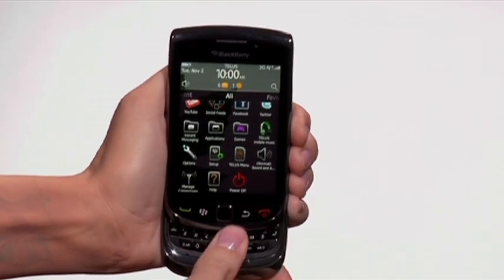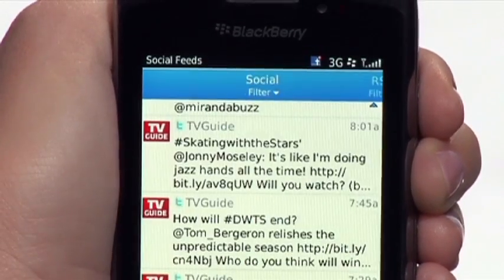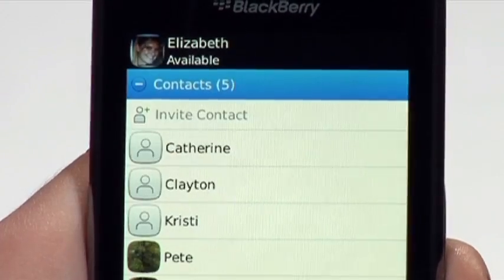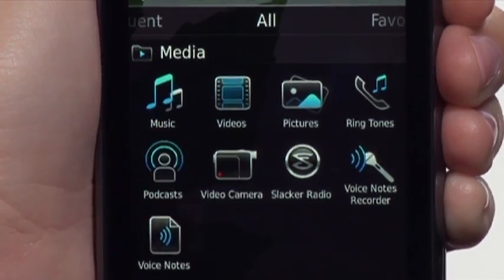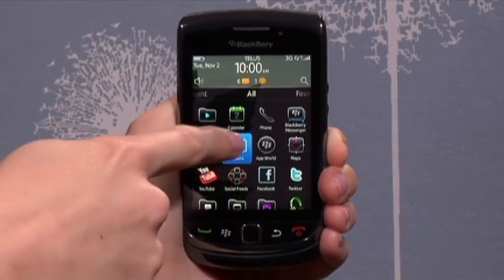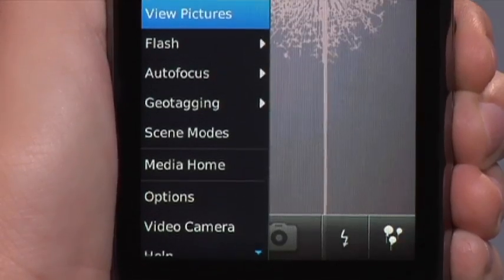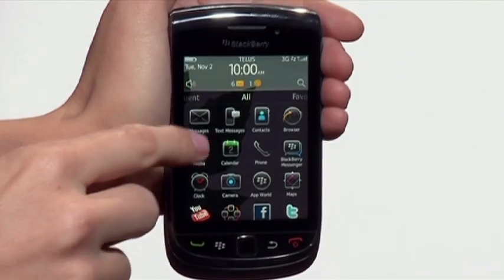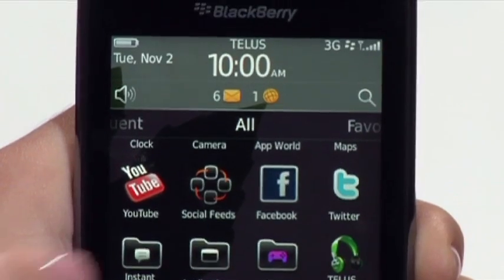BlackBerry Torch Demonstration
An overview of the new Blackberry Torch